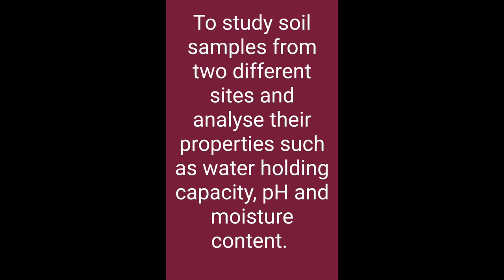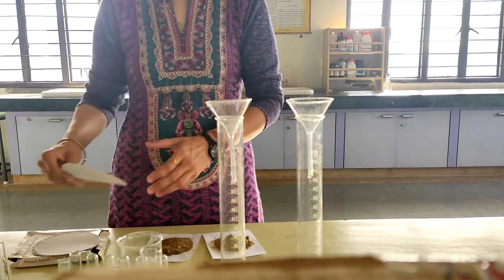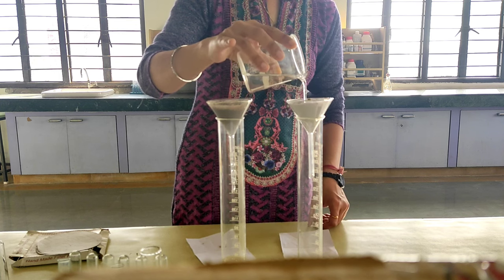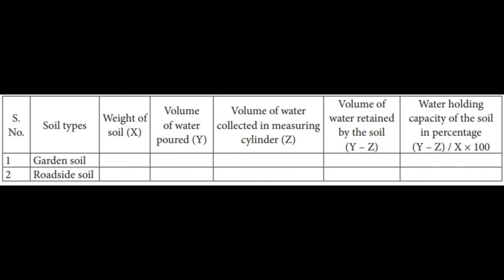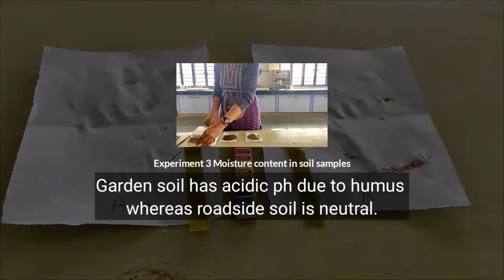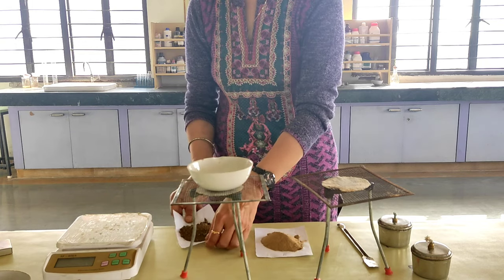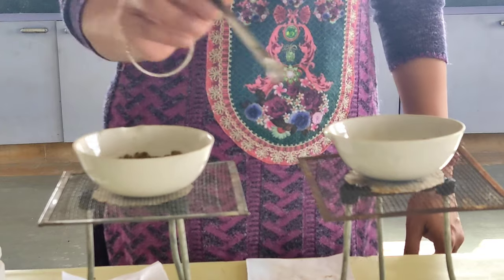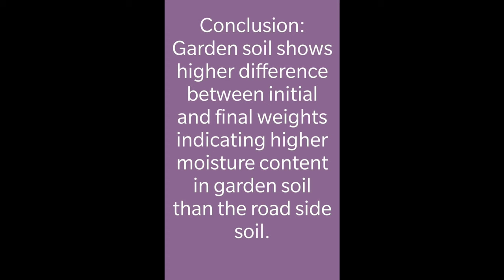DETERMINE THE WATER HOLDING CAPACITY OF SOIL | MOISTURE CONTENT | PH OF DIFFERENT SOIL SAMPLES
DETERMINE THE WATER HOLDING CAPACITY OF SOIL MOISTURE CONTENT AND PH OF DIFFERENT SOIL SAMPLES
BIOLOGY | CLASS 12 | LABORATORY | MOISTURE CONTENT OF SOIL | BIOLOGY PRACTICAL CLASS 12 | PH OF DIFFERENT SOIL SAMPLES | WATER HOLDING CAPACITY OF SOIL |
Compare % water holding capacity of soil collected from different habitat
conditions. The variation in water holding capacity is due to varying
proportion of sand, silt and clay in the soil of different habitats. Soil with
very high proportion of sand have very low water holding capacity due to
large pore spaces between the particles which enables the water to percolate
freely into deeper layers leaving upper layers practically dry. In clay soil,
due to very small size of the pore spaces (fine capillaries) the water is retained
in the capillary spaces as capillary water. In these soil the water does not
percolate freely. Soil with more or less equal proportion of sand, silt and clay
(loam soil) combines the properties of sand and clay and therefore has
optimum water holding capacity and optimum soil-air for root growth.

Observation table
1- name of soil
2- x soil weight
3- y volume of poured water
4 - z volume of water collet in  Cylinder (soil se filter hoke. jo niche ayega vo water)
5 -(y-z)  volume of water retained by soil
6- % of water Holding Capacity of soil
(y-z)/X x 100

Questions
1. What are heavy soil and light soil?
2. Give examples of a plant seen in heavy soil and light soil.
3. How does pore space determine the % water holding capacity of soil?
4. Why is clay soil often referred to as physiologically dry soil?
5. Which type of soil is suitable for cultivation of crop plants?
6. How can water-holding capacity of soil be improved?
7. Dead decomposed organic matter is usually added in the fields before the
cultivation of crops. Apart from providing the mineral nutrients, what additional
role does organic matter play in the cultivation of crop plants?